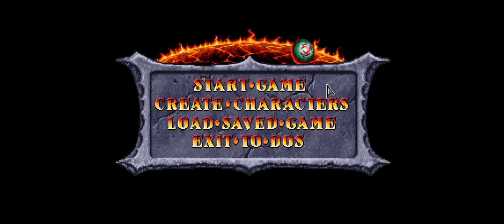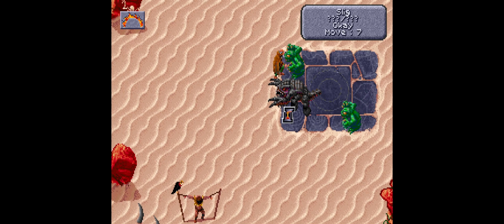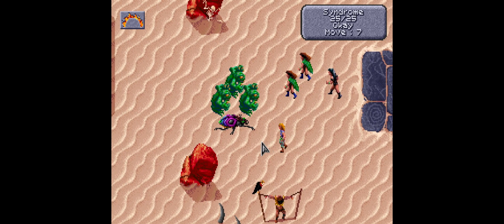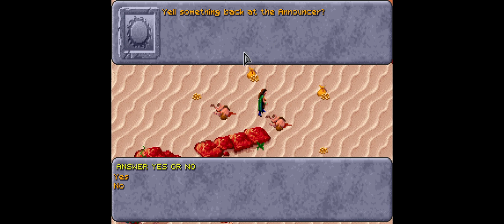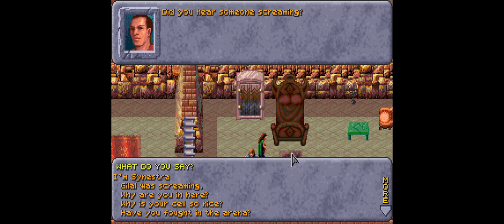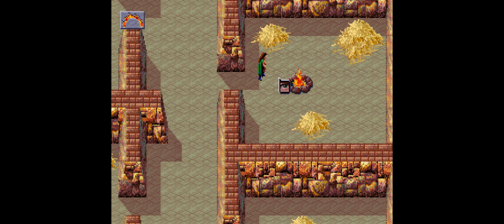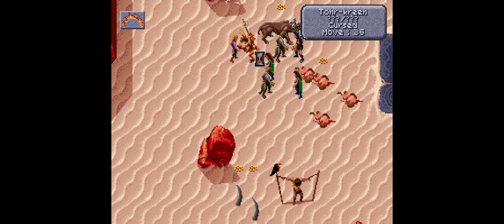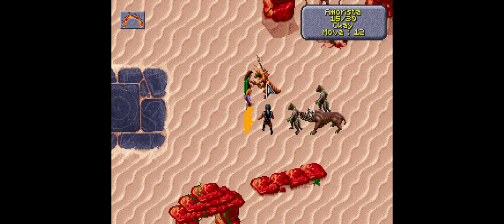Let's Play Dark Sun: Shattered Lands - Episode 1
In this episode, we begin our journey through the land of Athas. Taken as slaves, we have been sent to the gladiatorial pits of the city of Draj, ruled with an iron fist by the Sorcerer-King Tectuktitlay.